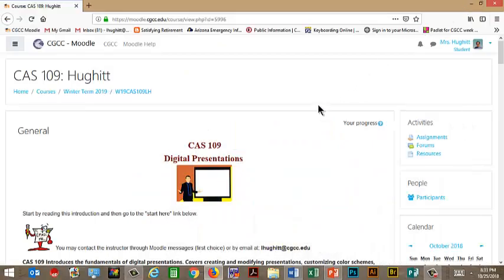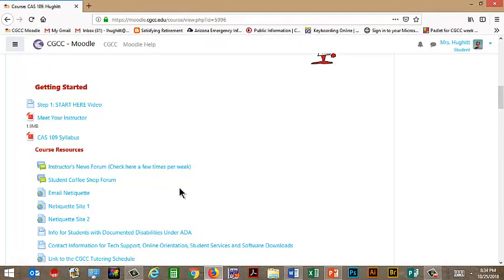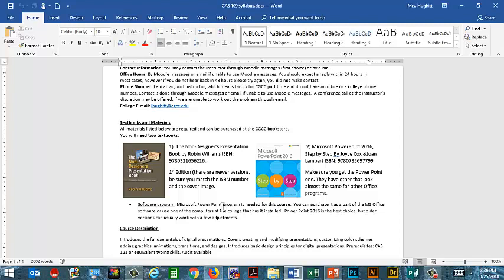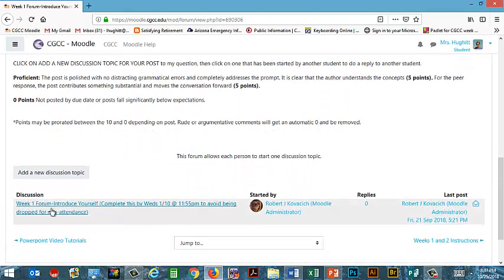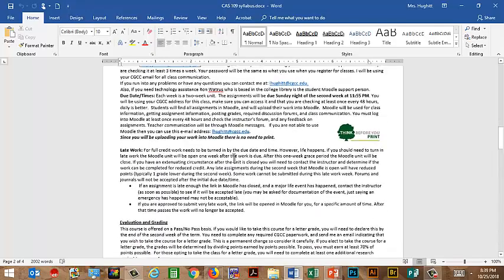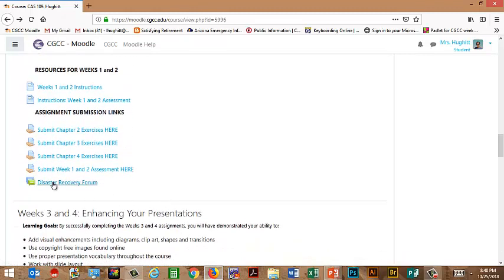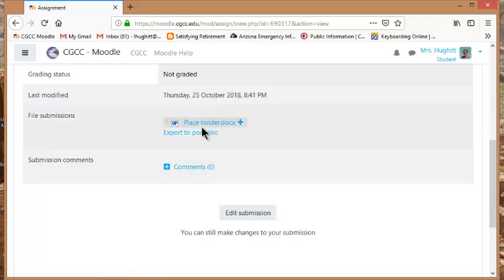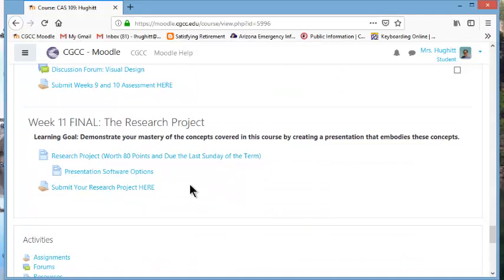CAS 109 Intro